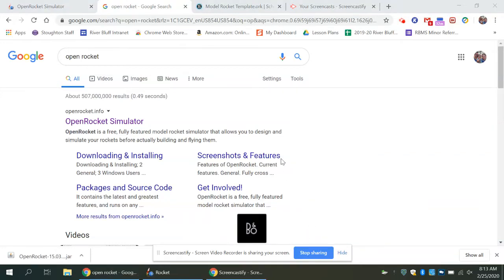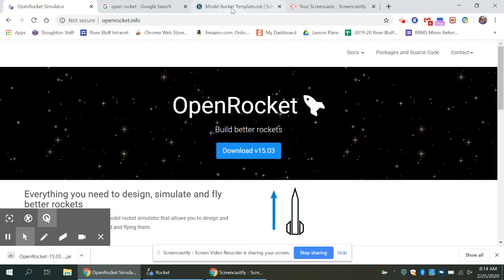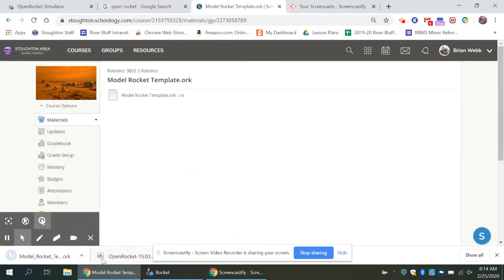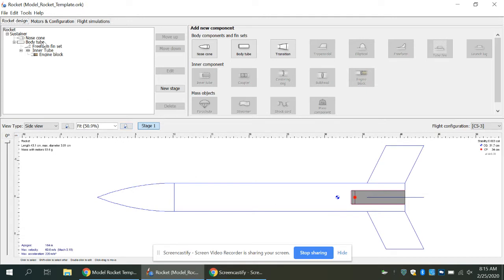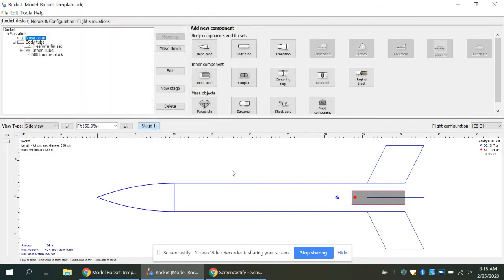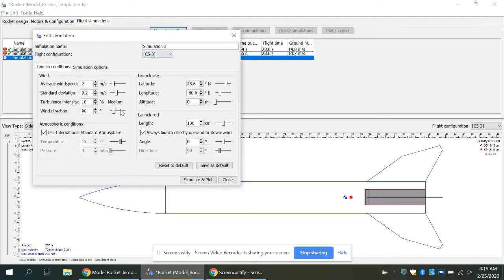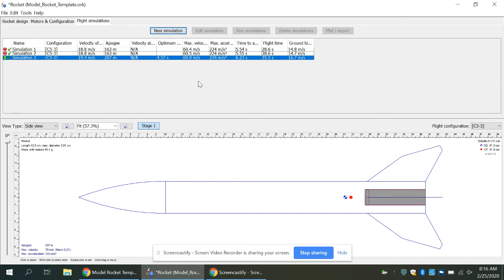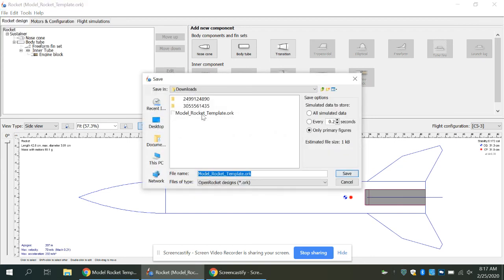Open Rocket Tutorial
Open Rocket Simulator Tutorial